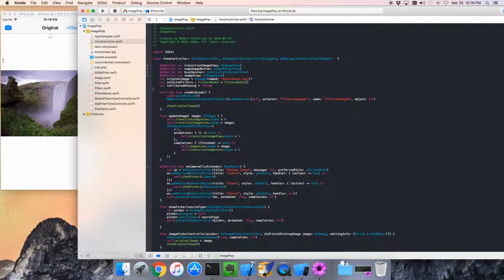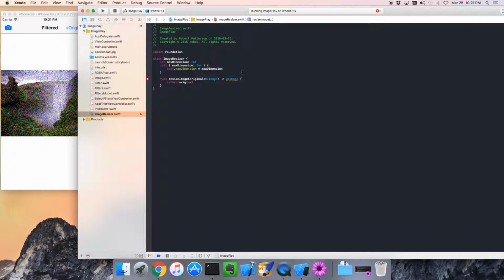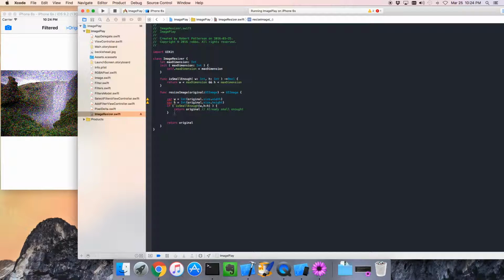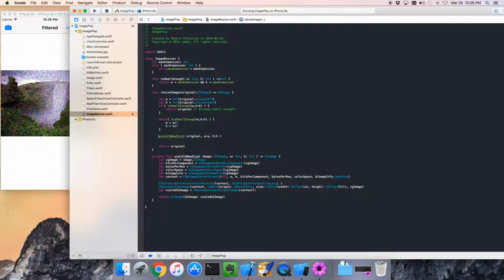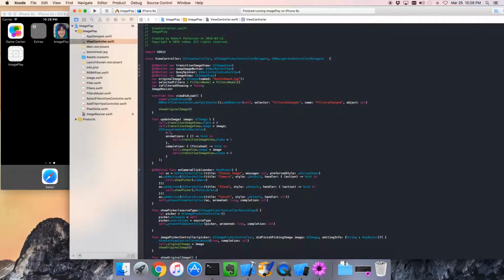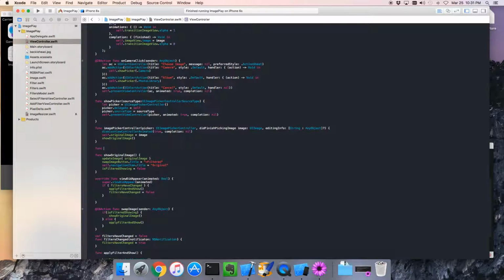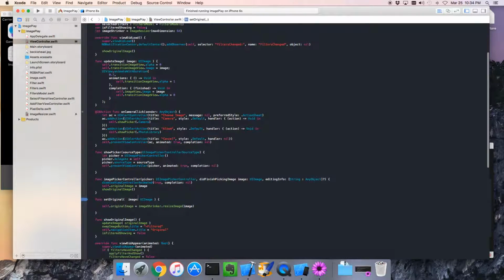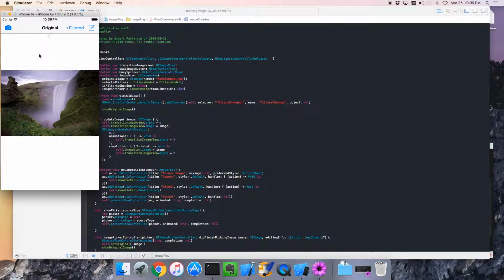Swift App Dev. 28 - Scale down large images to improve processing speed.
In this step we'll add some extra logic that detects when large images have been selected for and then it will scale them down to a reasonable size for our filters to process.

This will include some rather boilerplate Core Graphics code for scaling the image by using CGBitmapContextCreate, CGContextDrawImage & CGBitmapContextCreateImage among other things.